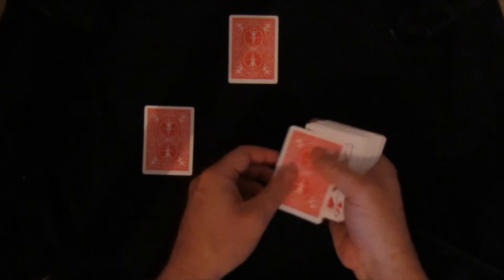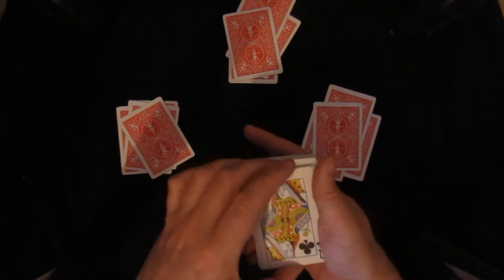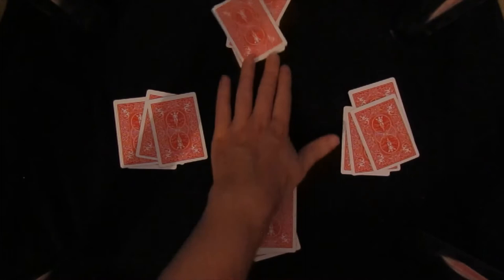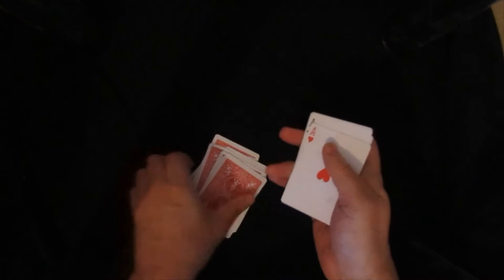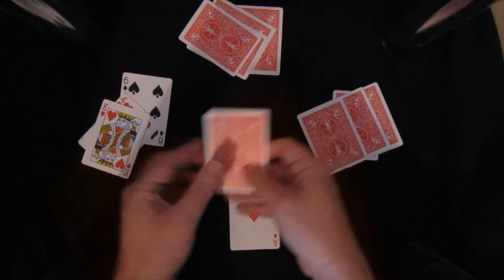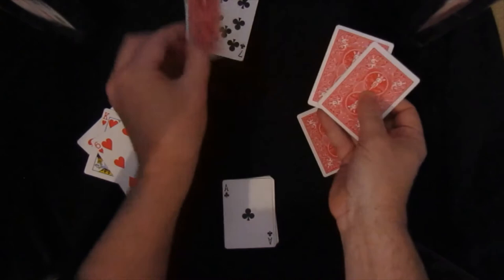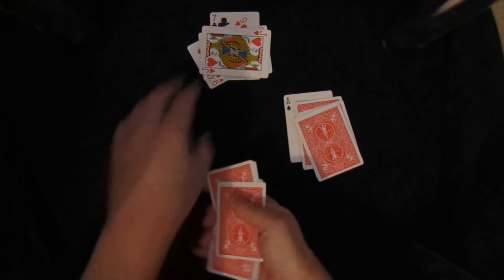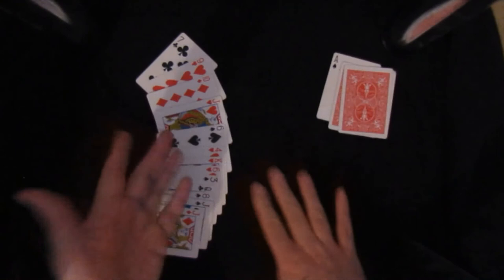Electric Neon Cool Magic! Illusions with Silks, Vernons Aces, with Magicalmike, a tribute to Dad!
English magician Magicalmike Ormerod dedicates this magic and illusion video to his Dad, Henry Ormerod, on his fathers 86th Birthday. Illusions include Vernon's aces, Silks and Thimbles, Trumped Aces and Silver Slick Coin effect. no camera tricks and pure skill.
Click HERE for more Magicalmike Top Videos;